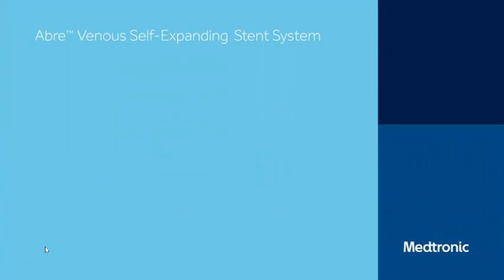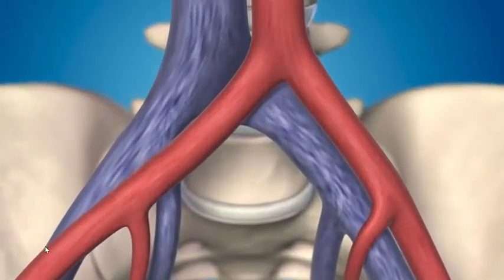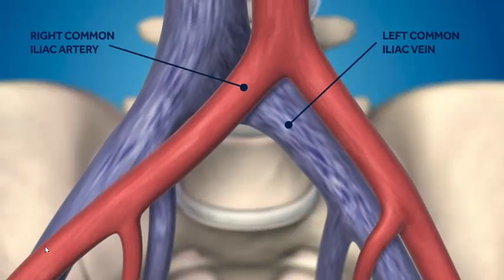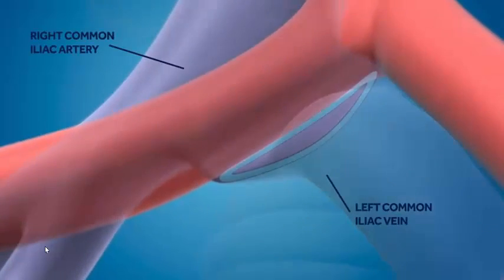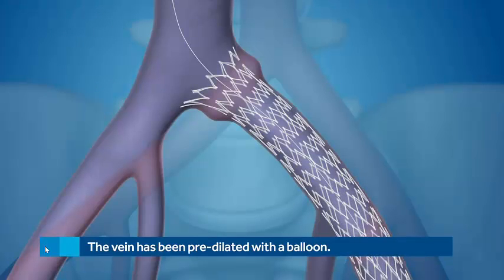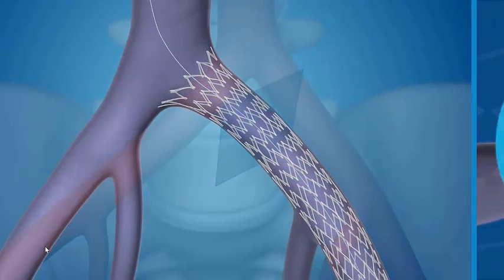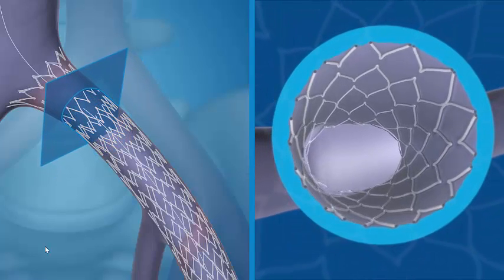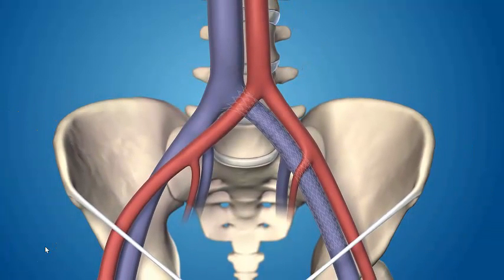Vascular online training PAIRS 2021 ABRE new venous stent from Medtronicn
vascular online training great venous stent from Medtronic